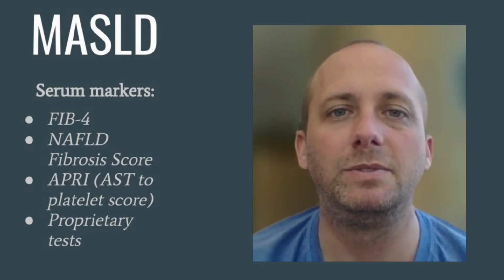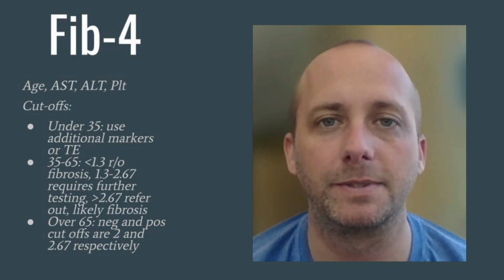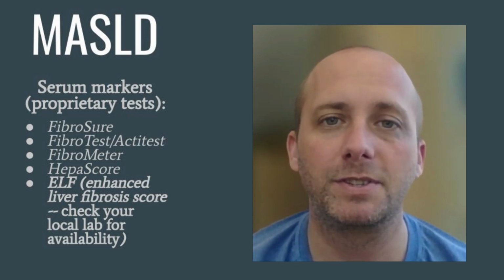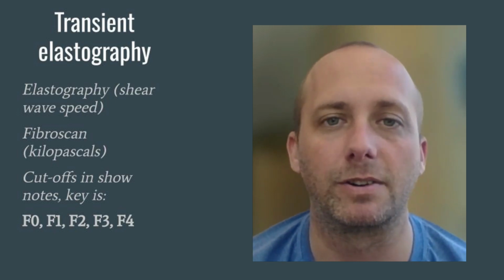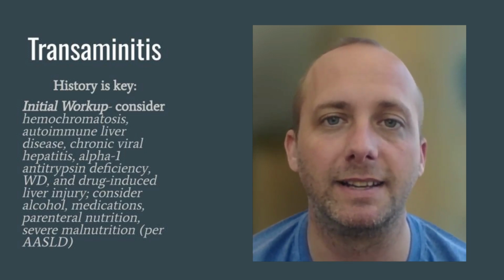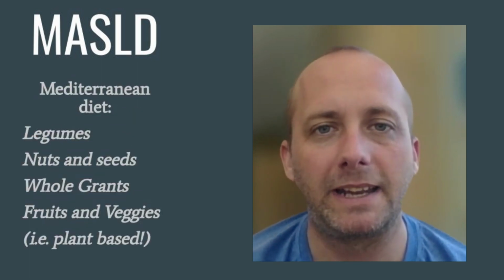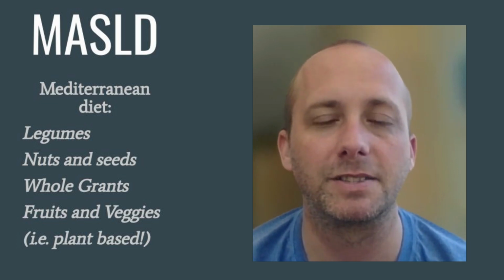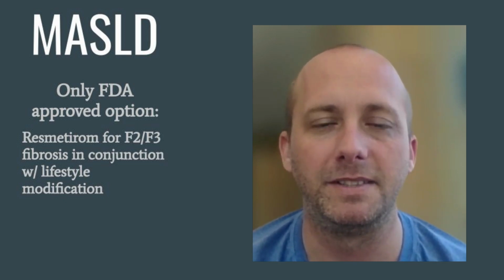Metabolic Dysfunction Associated Steatotic Liver Disease (overview of common metabolic condition)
MASLD, NAFLD, MASH, NASH, Fib-4, Transient Elastography, Fibroscan, Mediterranean Diet, Metabolic Syndrome, Syndrome X, Type 2 Diabetes, Hypertension, Dyslipidemia, OSA (obstructive sleep apnea), PCOS (polycystic ovarian syndrome)

Elastography cutoffs:
METAVIR STAGE  SHEAR WAVE SPEED (M/SEC)
F0-F1: less than 1.66
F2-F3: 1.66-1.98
F4: greater than 1.99
Elastography assessment of liver fibrosis: Society of Radiologists in Ultrasound conference statement. Radiology 2015, June 16, Pages 1-17.

Additional references:
Tilg, H., and Effenberger, M. (2020). From NAFLD to MAFLD: when pathophysiology succeeds. Nat Rev Gastroenterol Hepatol 17, 387–388.
Mitra, S., De, A., & Chowdhury, A. (2020). Epidemiology of non-alcoholic and alcoholic fatty liver diseases. Translational gastroenterology and hepatology, 5, 16.
Dewidar, B., Kahl, S., Pafili, K., & Roden, M. (2020). Metabolic liver disease in diabetes - From mechanisms to clinical trials. Metabolism: clinical and experimental, 154299. Advance online publication.
Kelly, N & Wattacheril, J. (2019). Nonalcoholic Fatty Liver Disease: Evidence-Based Management and Early Recognition of Nonalcoholic Steatohepatitis. Journal for Nurse Practitioners, 15(9), 622-626.
European Association for the Study of the Liver (EASL), European Association for the Study of Diabetes (EASD), & European Association for the Study of Obesity (EASO) (2016). EASL-EASD-EASO Clinical Practice Guidelines for the management of non-alcoholic fatty liver disease. Journal of hepatology, 64(6), 1388–1402.